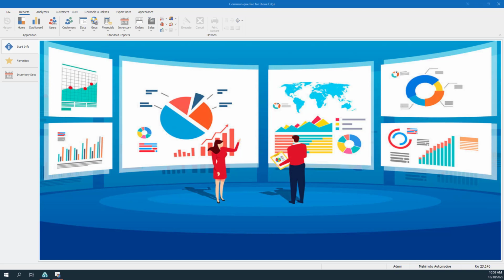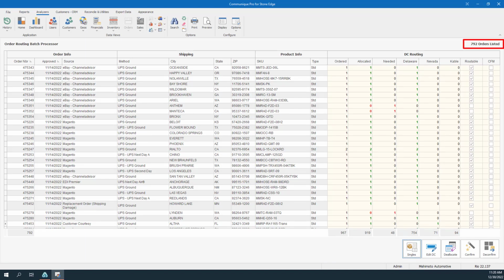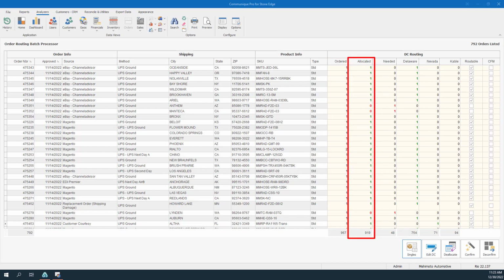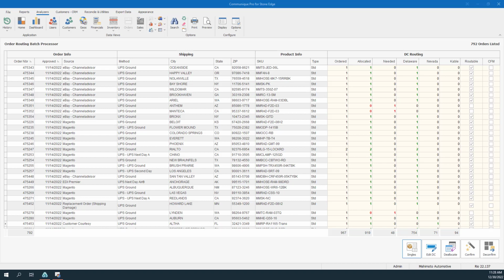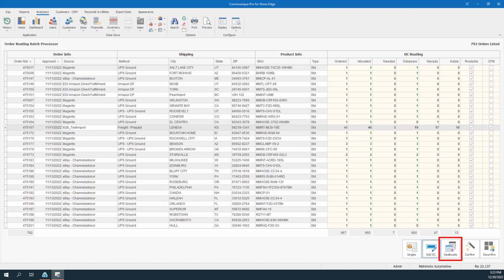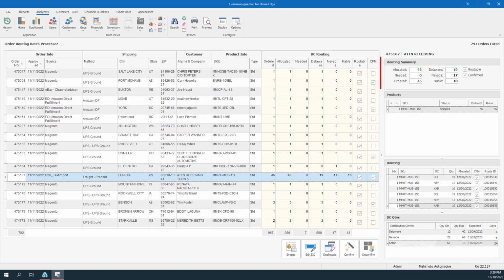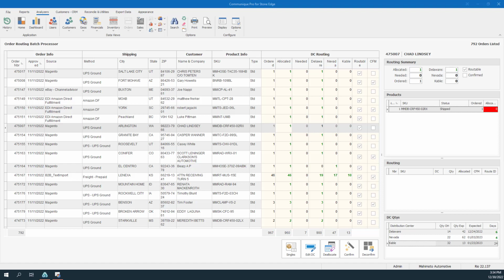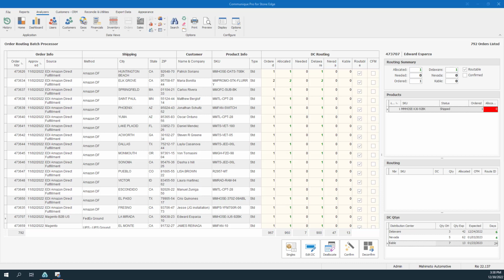Order Routing Batch Processor for Single Order Items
The Order Routing Batch Processor is designed to allocate products for single item orders and route those items to the appropriate distribution center for processing and shipment.